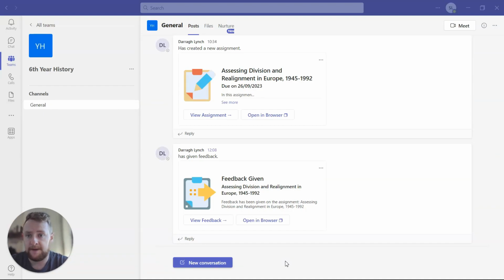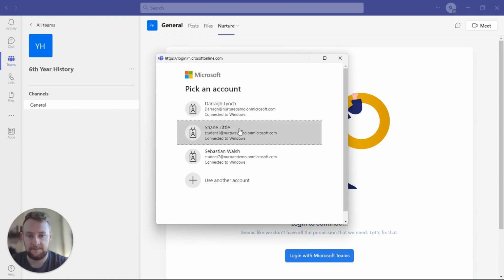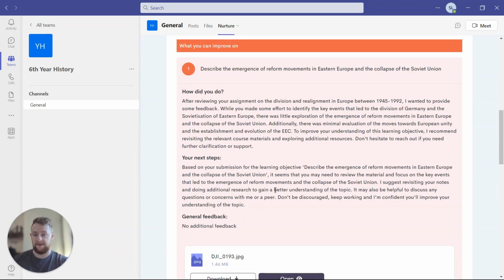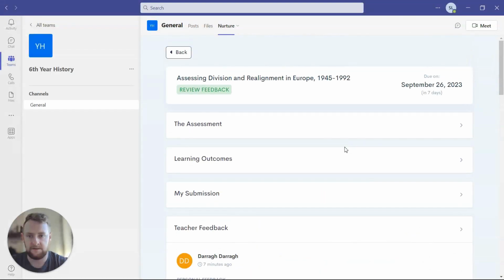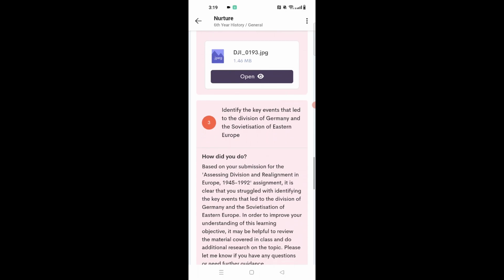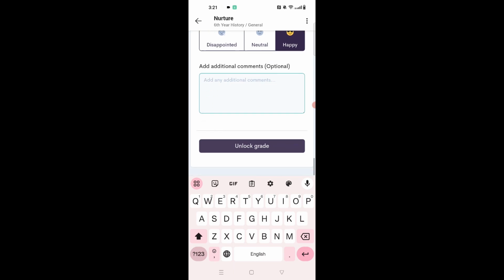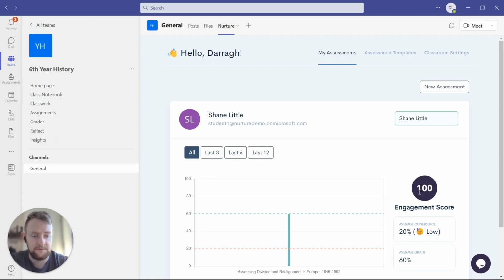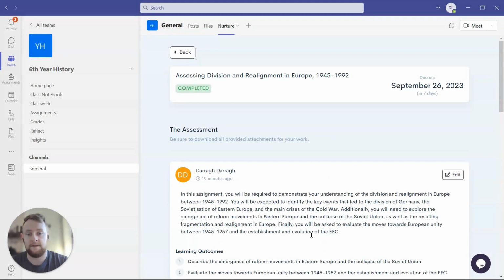6. How students unlock their grade by closing the feedback loop on (desktop and mobile)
00:00 - Introduction
00:26 - What feedback looks like to a student (desktop view)
03:45 - What feedback looks like to a student (mobile view)
04:51 - How student unlocks grade by reflecting on feedback
06:34 - How a teacher views a student reflection